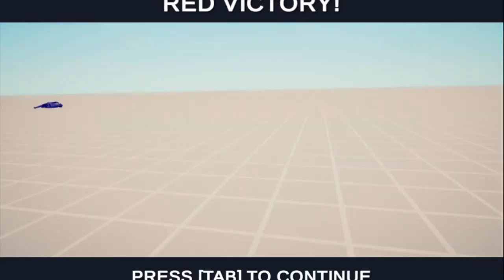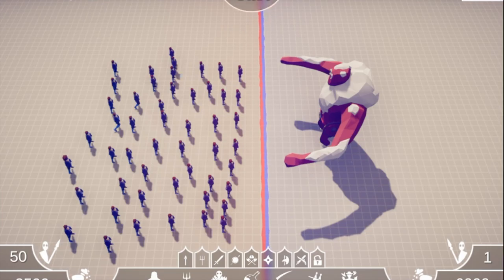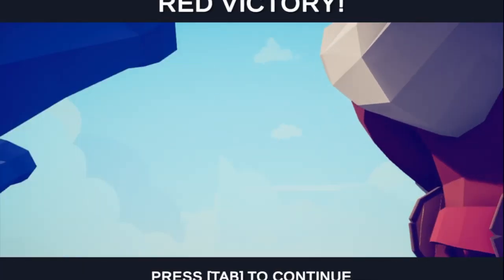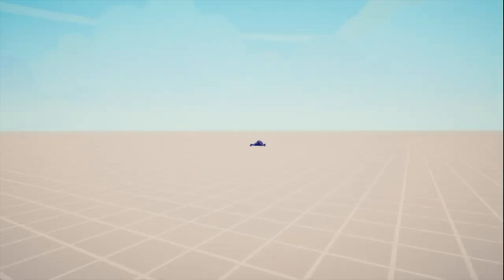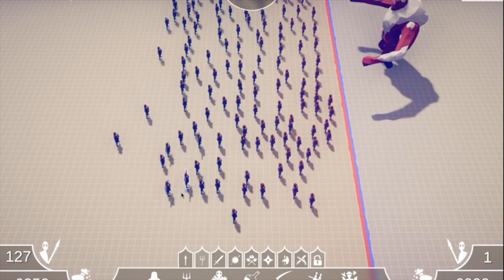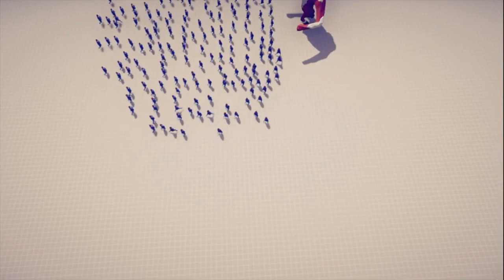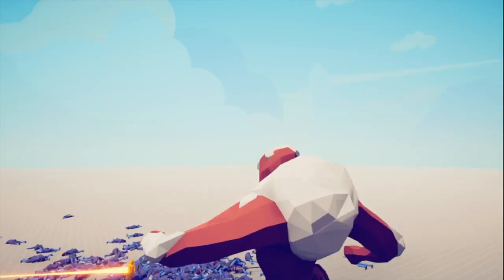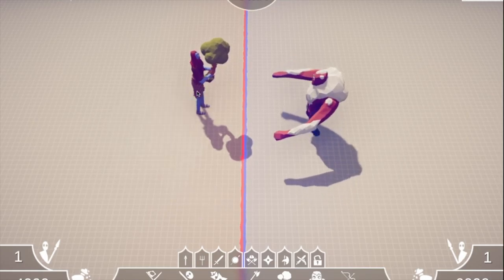How many halflings does it take to screw in a light bulb?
We see how many halfings are needed to kill a ice giant. Let me just say a lot. Like a massive amount of halflings. Also if you can do the math to see the exact amount but I believe it is 100+.